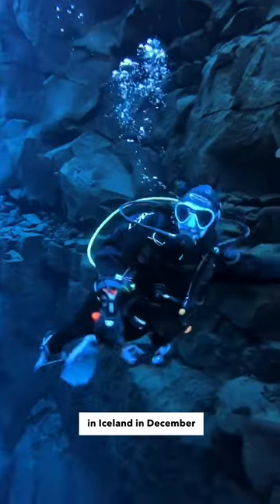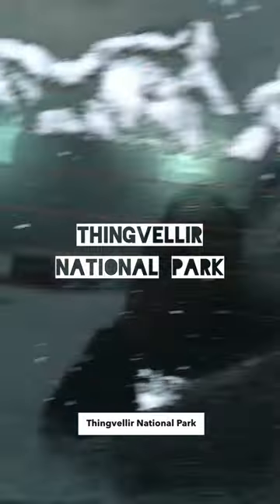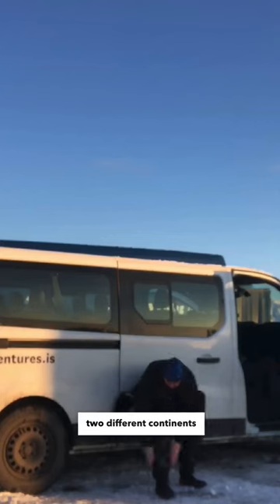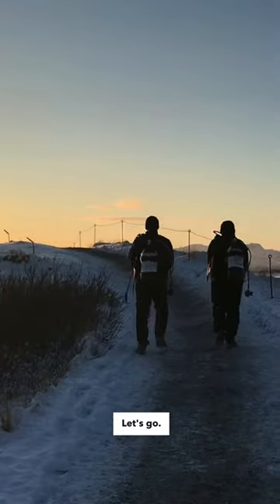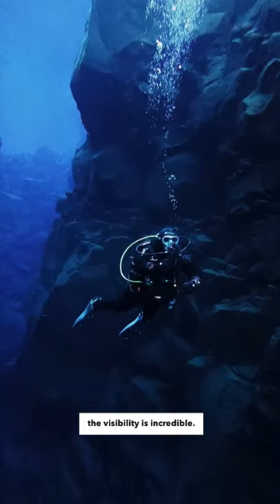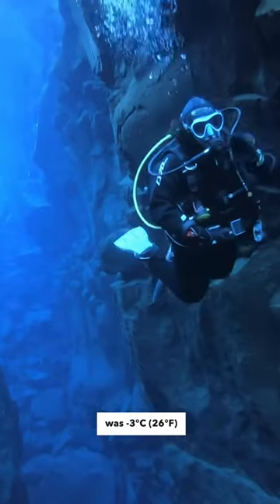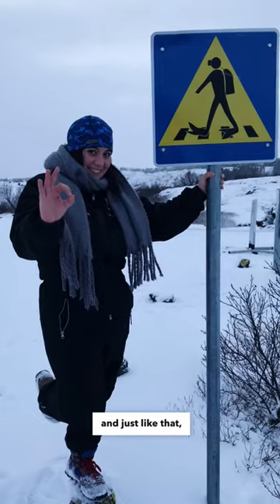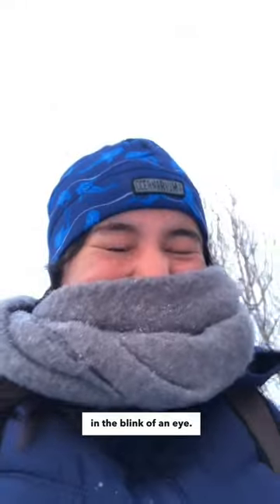Diving and freezing in Iceland 🥶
Diving between two continents? Touching North American and Eurasian plates at the same time? 🤯 It doesn’t get any more thrilling than Silfra! 🤩 I faced the winter chill in Iceland in December and it was all worth it for this amazing experience!